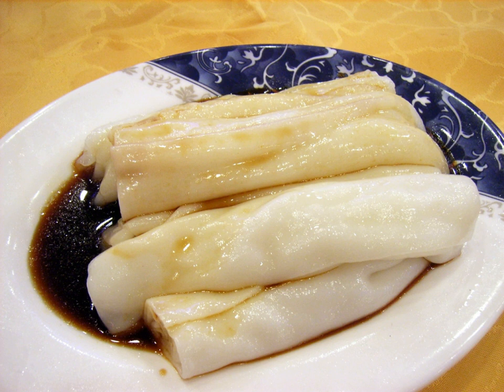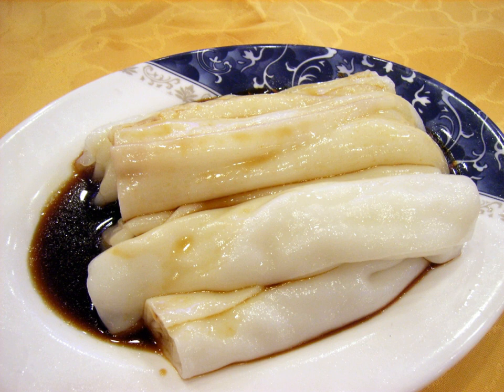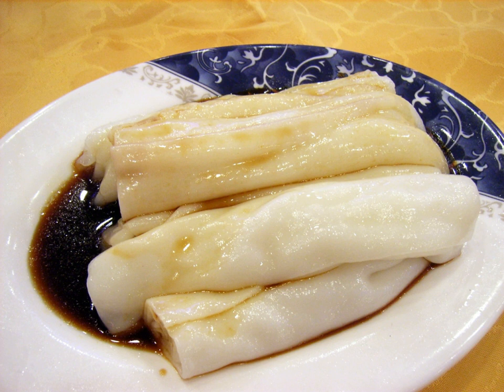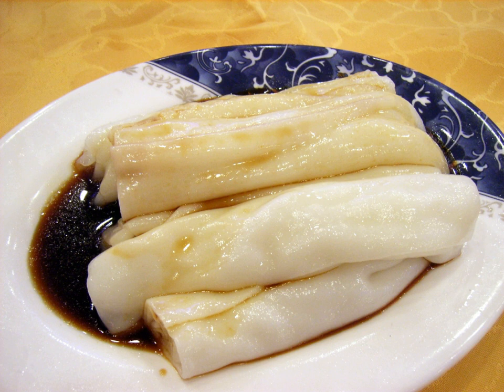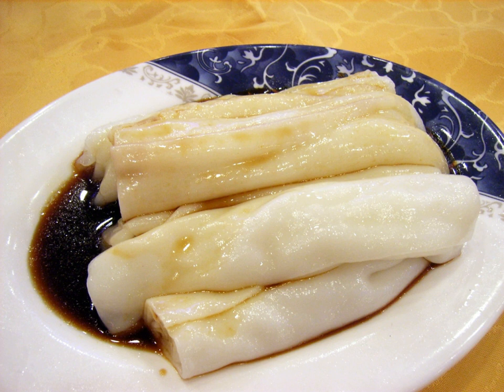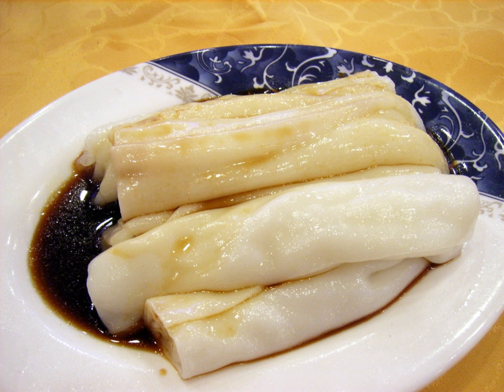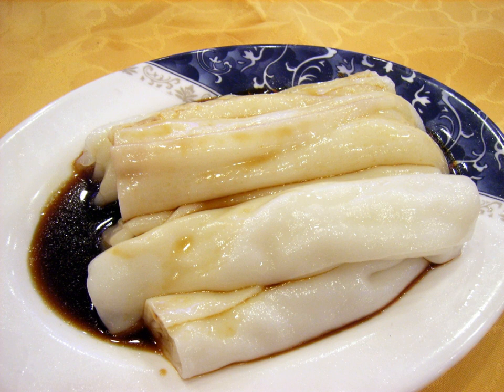Rice noodle roll | Wikipedia audio article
This is an audio version of the Wikipedia Article:
Rice noodle roll

00:00:32 1 Preparation
00:04:08 2 Regional
00:04:17 2.1 Cantonese cuisine
00:05:54 2.2 Southeast Asian cuisine
00:07:18 2.3 Vietnamese cuisine
00:08:01 3 See also

- Socrates

SUMMARY
A rice noodle roll (also translated as steamed rice roll) is a Cantonese dish from southern China and Hong Kong, commonly served either as a snack, small meal or as a variety of dim sum. It is a thin crépe roll made from a wide strip of shahe fen (rice noodles), filled with shrimp, beef, vegetables, or other ingredients. Seasoned soy sauce -- sometimes with siu mei drippings -- is poured over the dish upon serving. When plain and made without filling, the rice noodle is also known as jyu cheung fan.